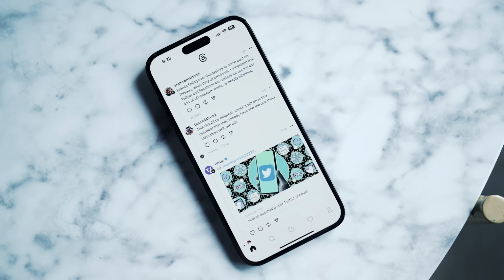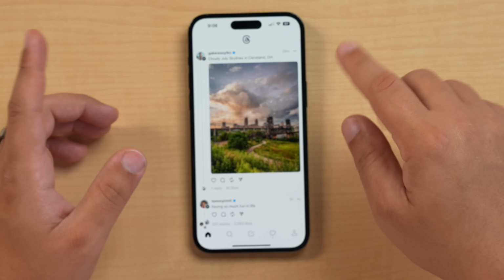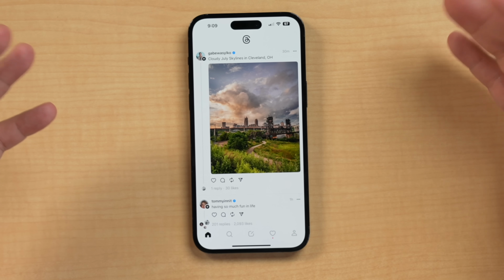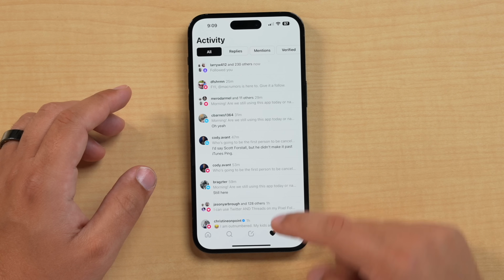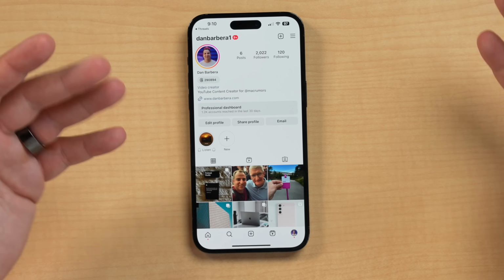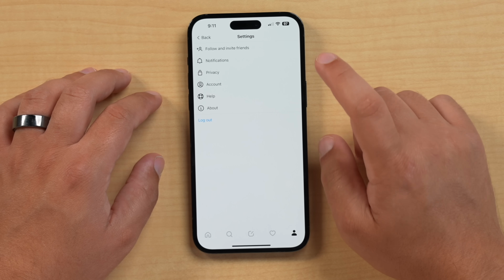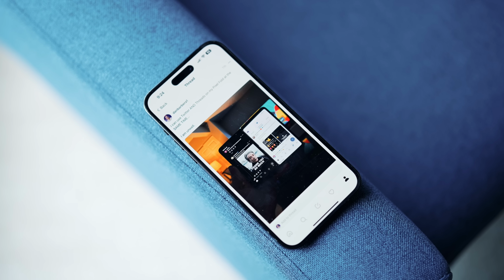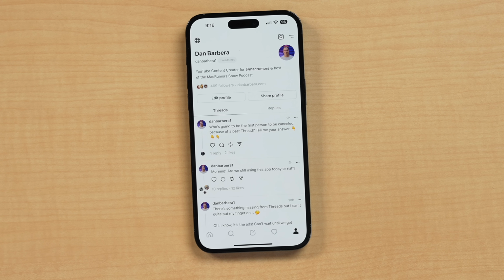Can Instagram’s Threads App REALLY Replace Twitter?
Meta today officially launched Threads, the new social media app that it has been working on as an alternative to Twitter. Threads was meant to launch on Thursday, but the company pushed it live early due to the excitement surrounding its debut.

Threads is described as "Instagram's text-based conversation app," and it is unmistakable as a Twitter clone. With the app, users can post "Threads" that other users can reply to, with Threads from followers showing up in a main timeline.